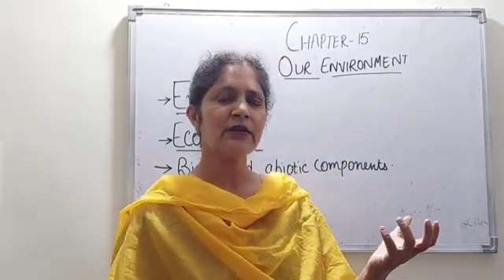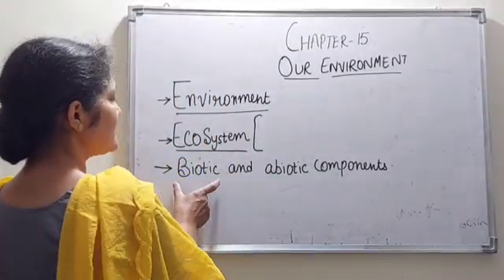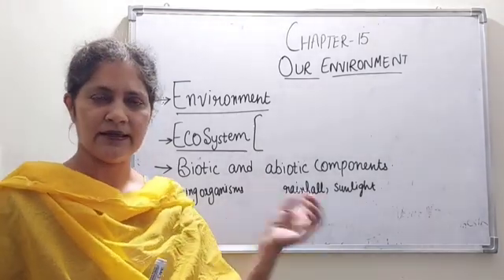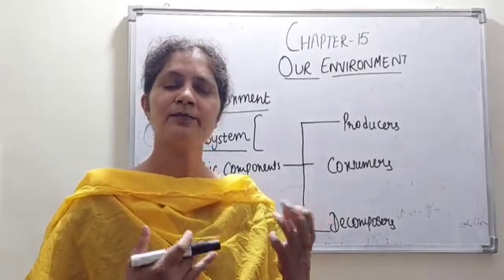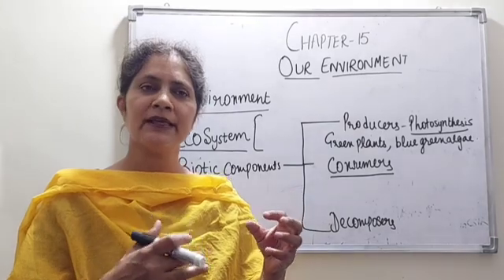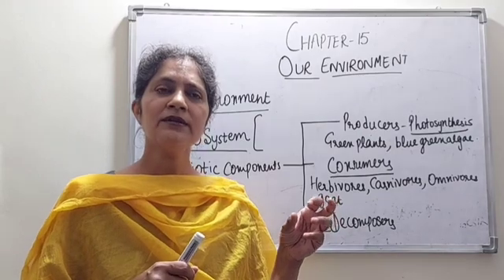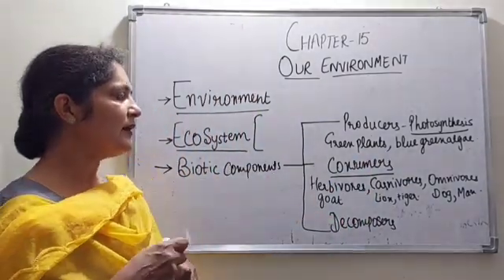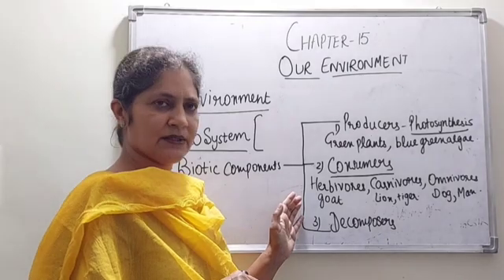Class 10: Our Environment (Part 1)